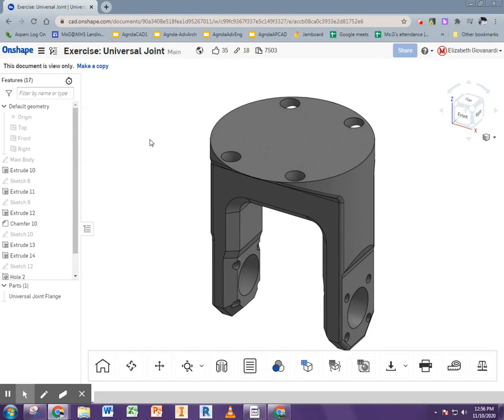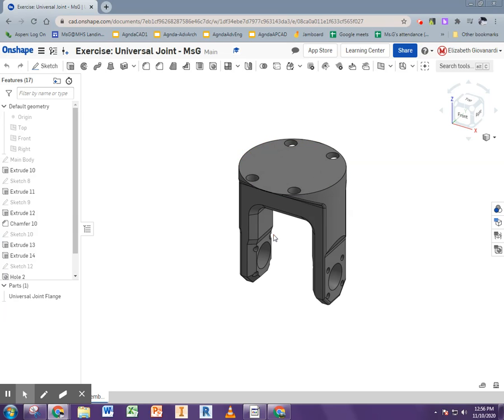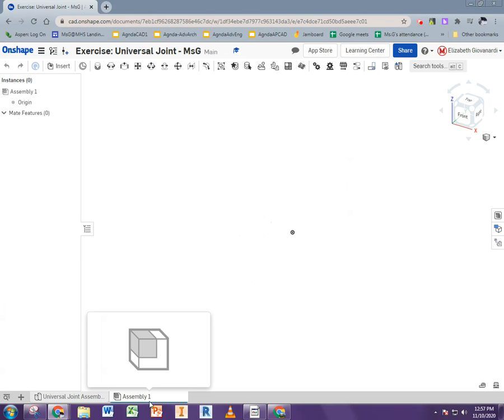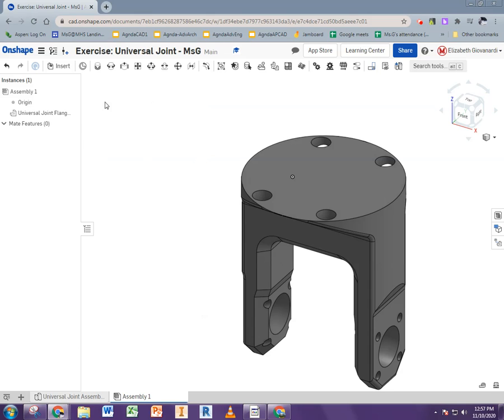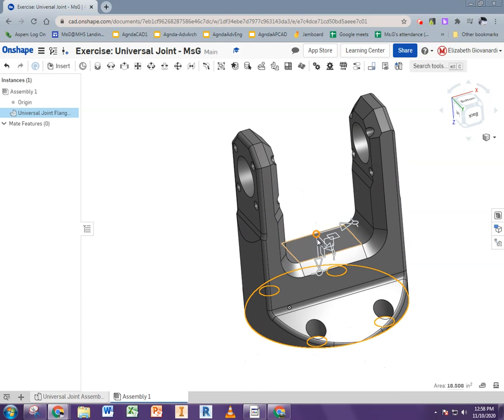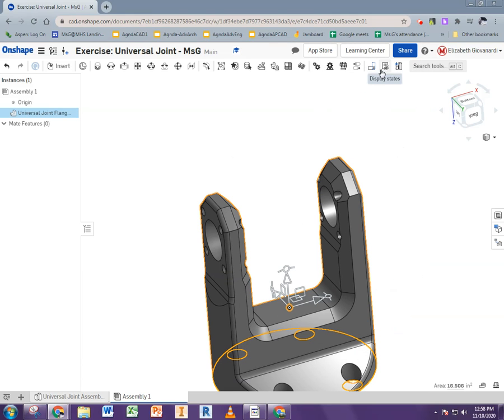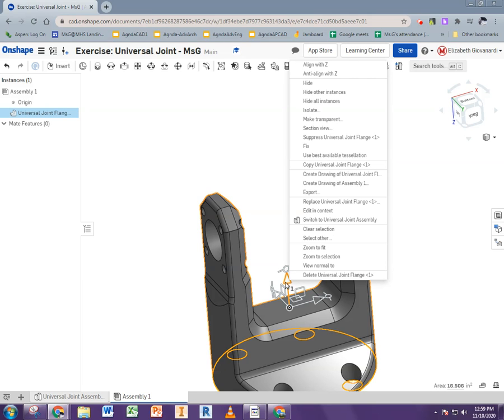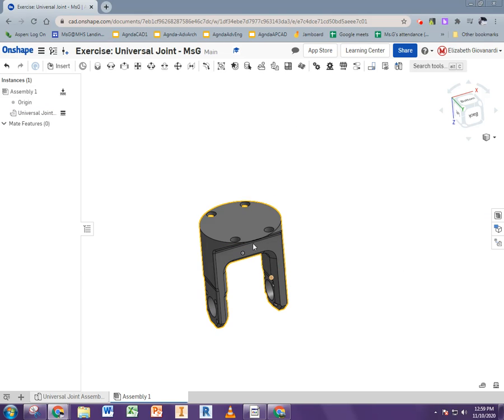Onshape - Fix Part in assembly to origin